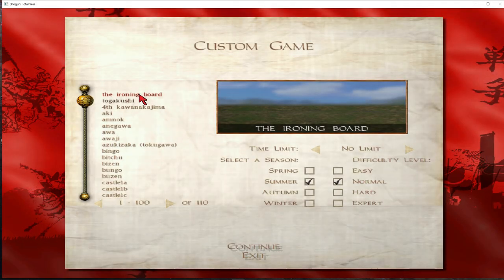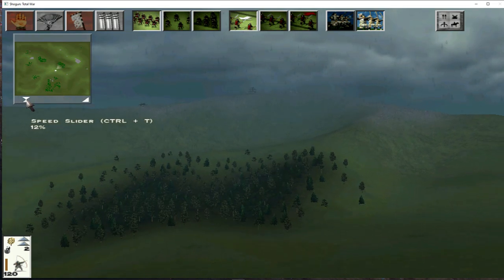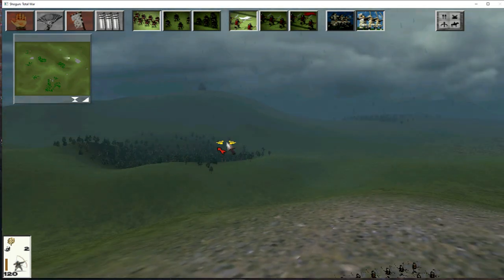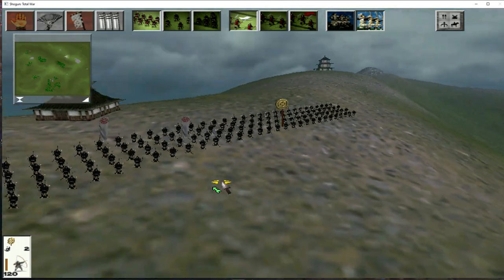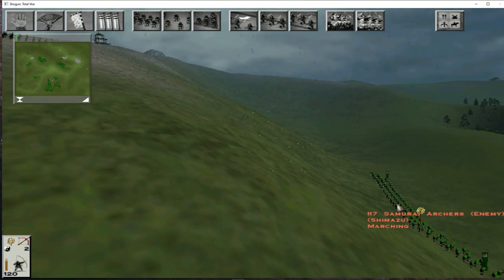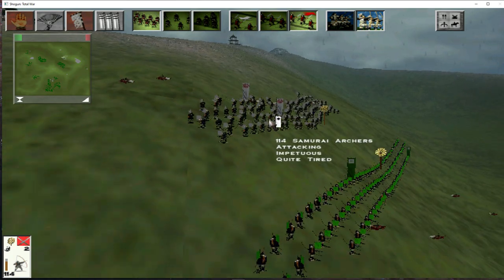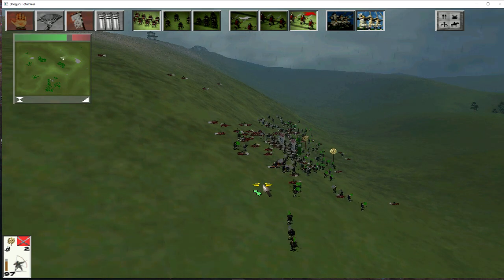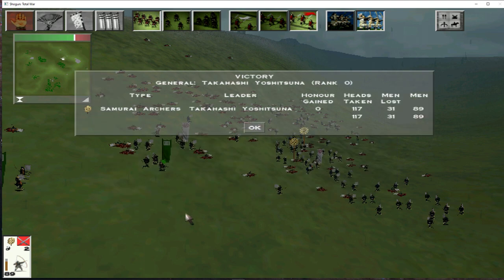The Height Advantage in Shogun 1 (2000)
Showing the initial implementation of the absolutely essential height advantage of Total War.

My complete gaming setup: